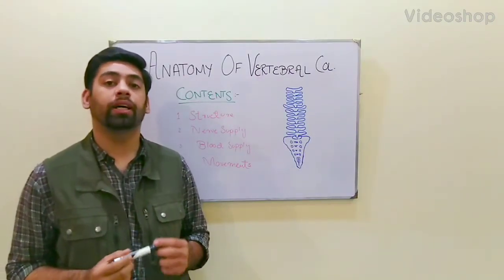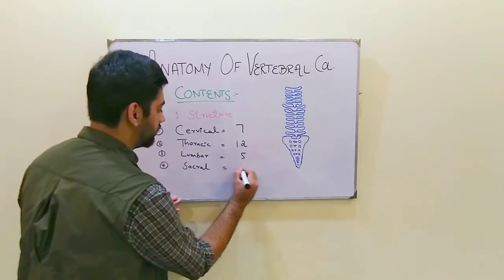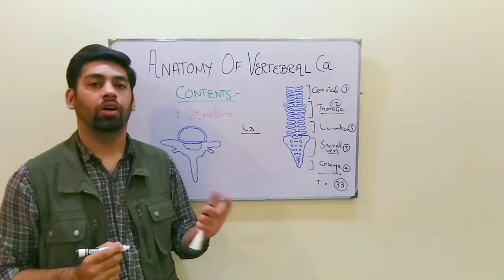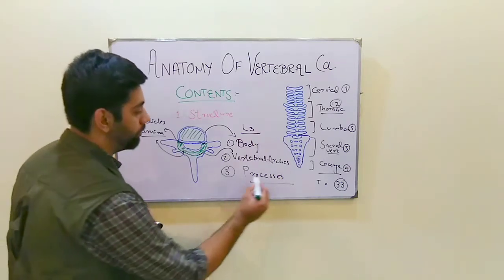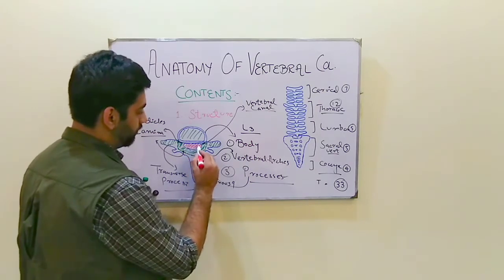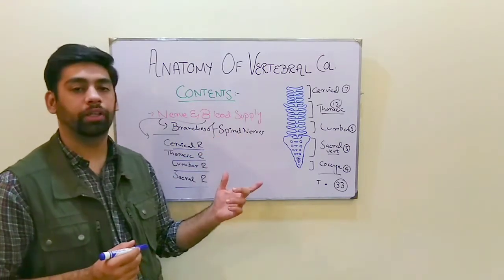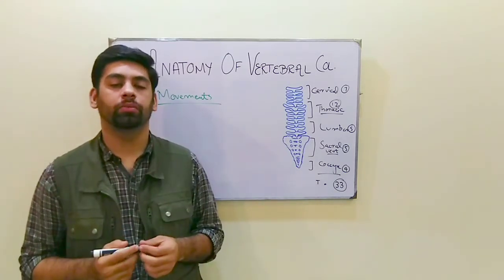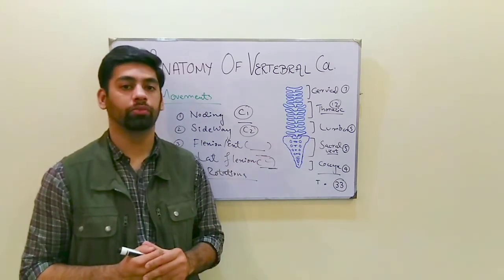ANATOMY OF THE VERTEBRAL COLUMN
The anatomy of human vertebral column explained in detail. Its structure, nerve supply, blood supply and movements are discussed in this video.

Follow Medical Knowledge on Instagram and give your suggestions regarding further videos
/CIR7QZlA7Df/?igshid=1mrphd7a3cy4n